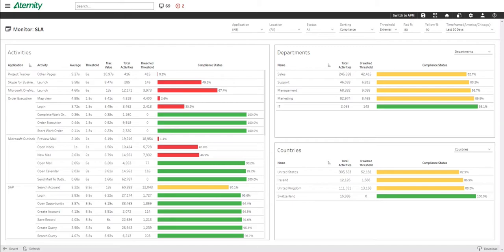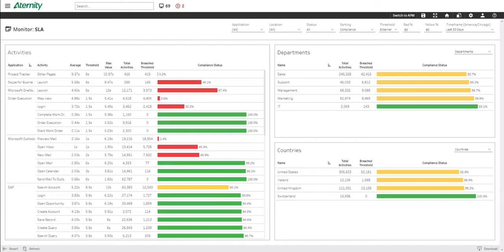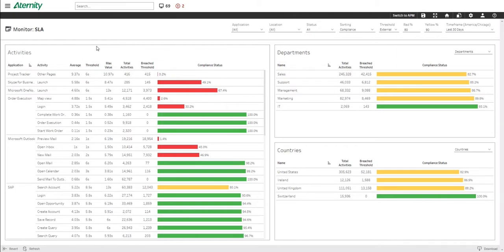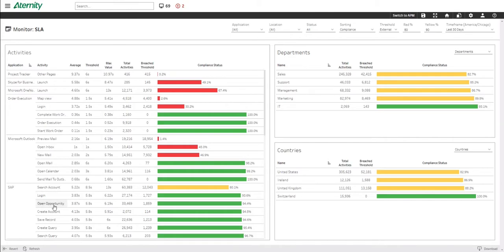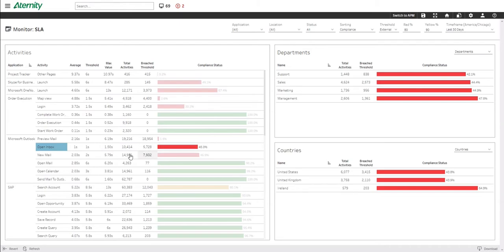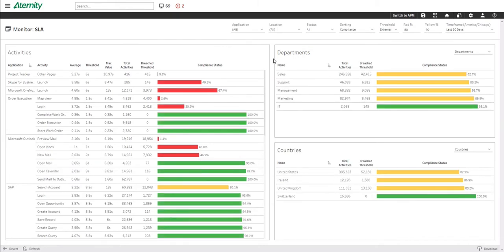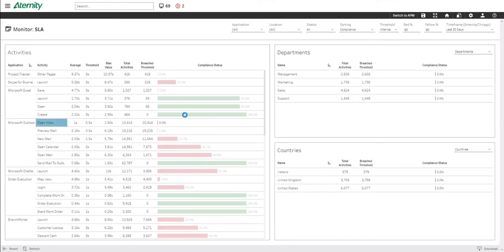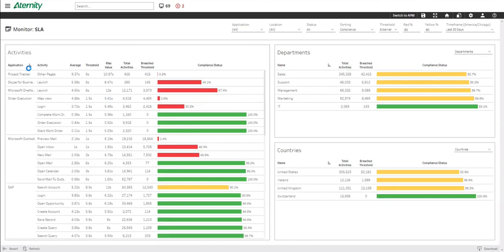Aternity SLA Dashboard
Aternity SLA Dashboard - Quick Demo